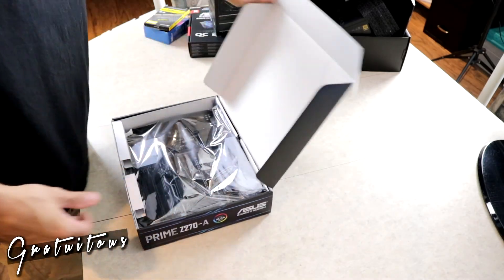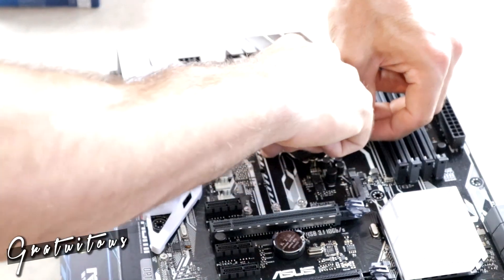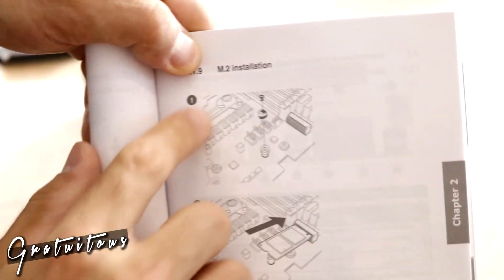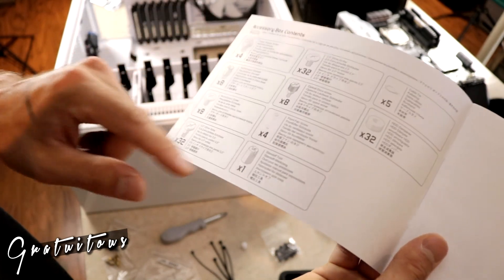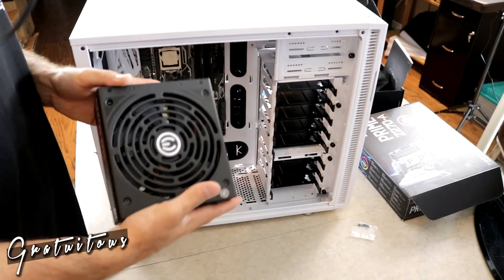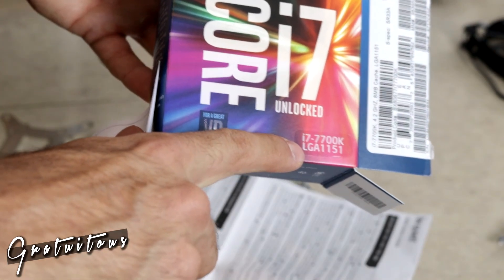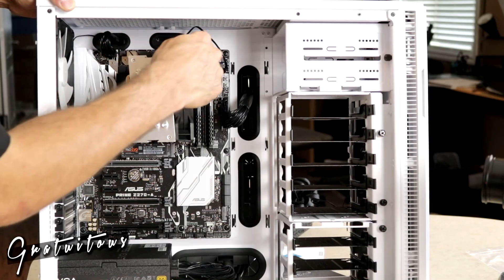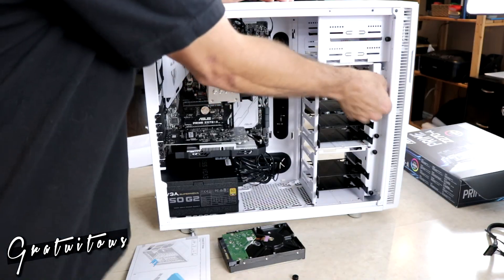Build a Custom Music Production Computer [Part 2/2]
Learn how to build a custom music computer.

We discuss the best parts for a music computer.

While this video is a bit dated, a lot of the information is quite relevant if you're wanting to build a custom music production computer to make beats.